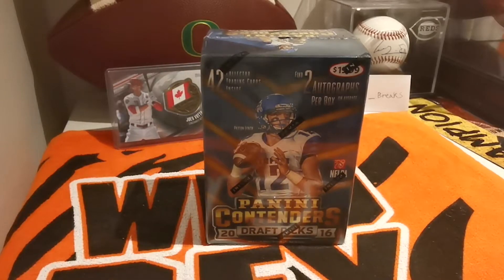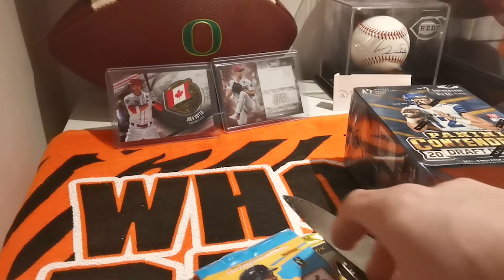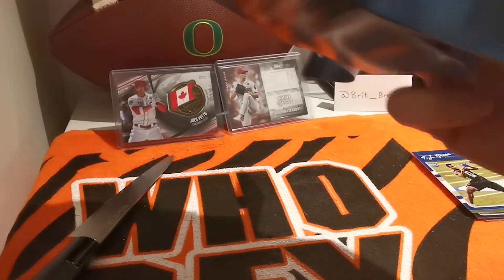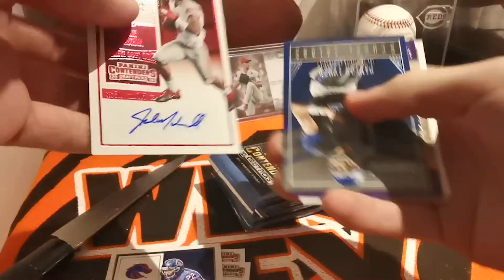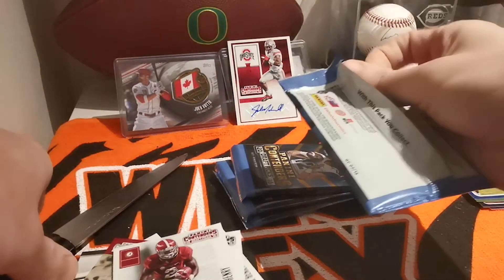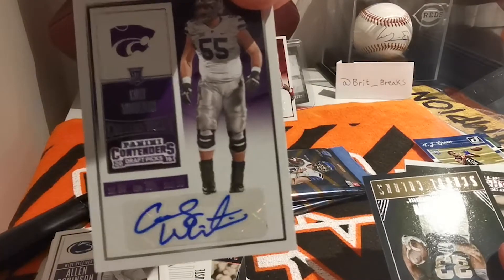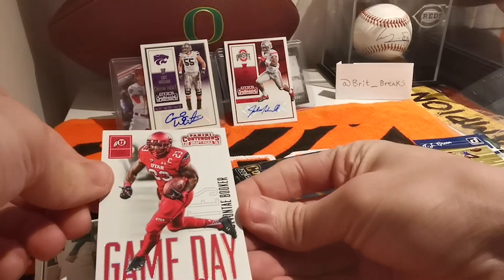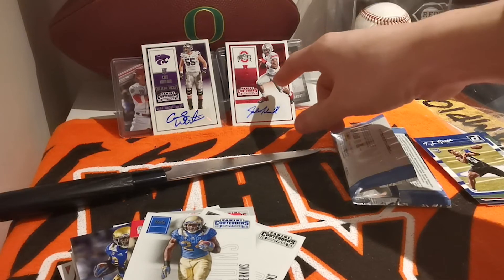COMBINE CONTENDERS! - 2016 CONTENDERS DRAFT AND DAY 1 REVIEW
Hey guys, HAPPY COMBINE WEEK!

We finally got to see some drills so here's my review of day 1's action while opening a blaster box of 2016 Contenders! Let me know which prospects you thought stood out!

If you appreciate what I do, any donations would be super appreciated!!